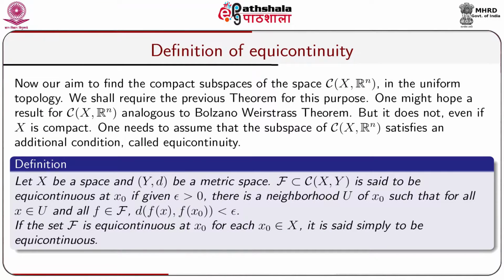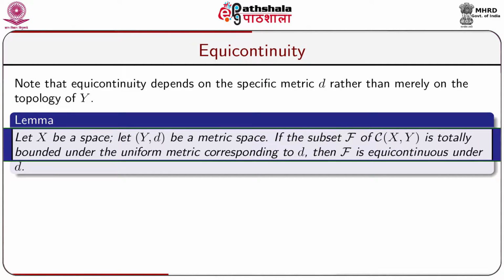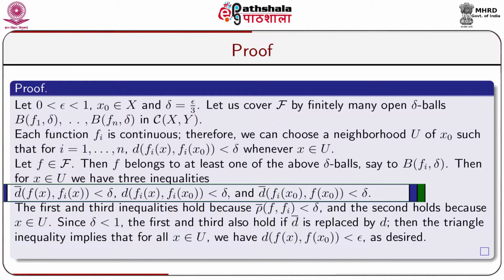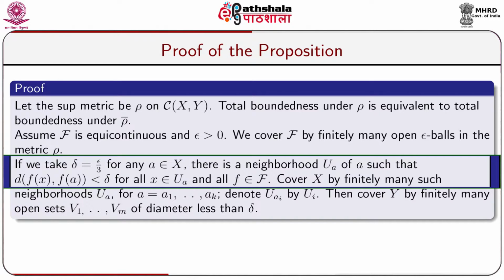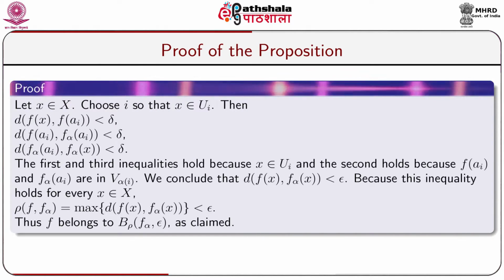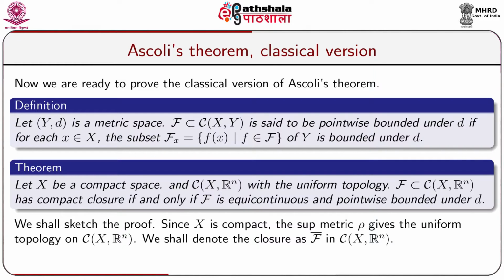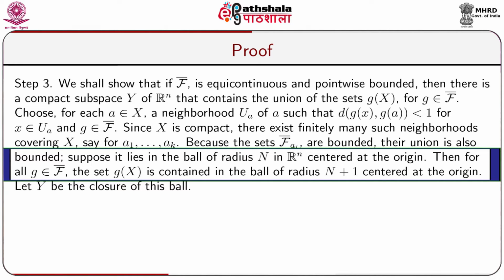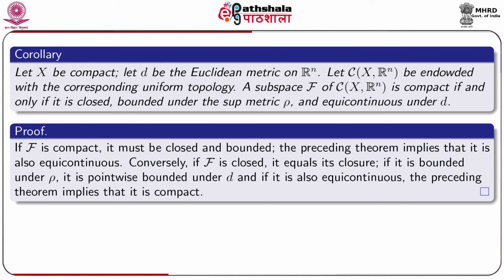math p5 Chapter 5 Module 8